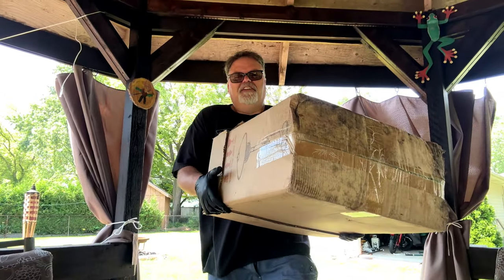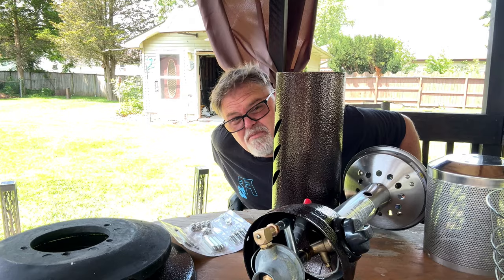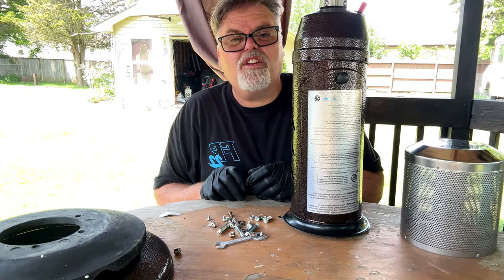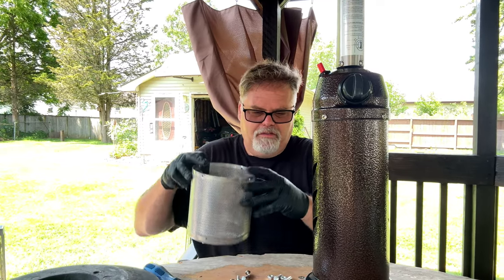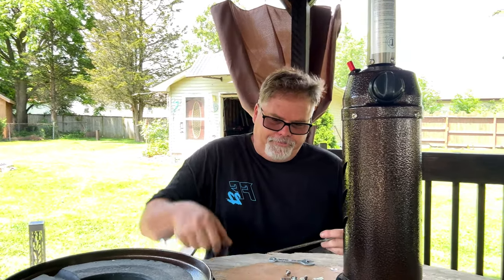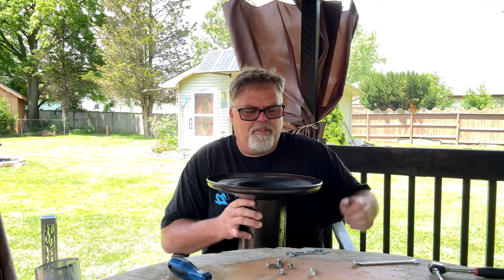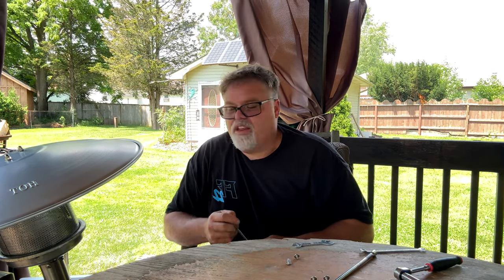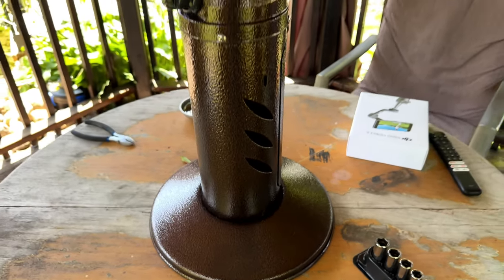Assembling Propane Heater For Gazebo In The Summer 4K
Marketplace wins my money again! But this time it worked out in my favour and everything was perfect